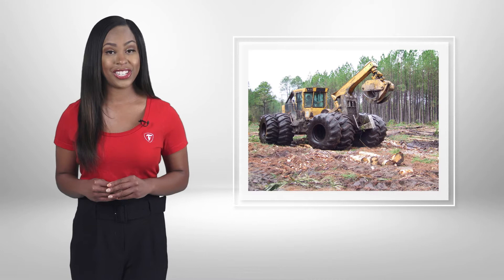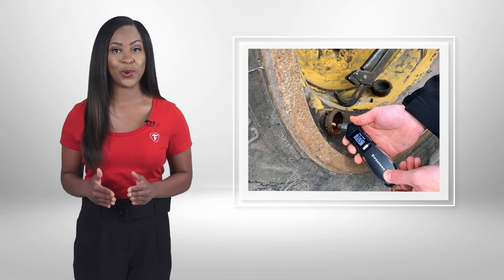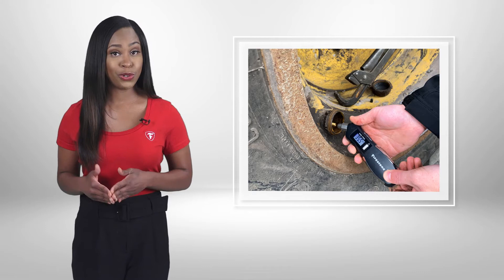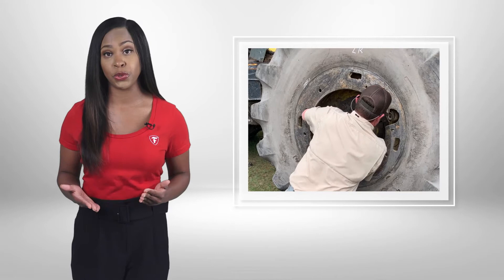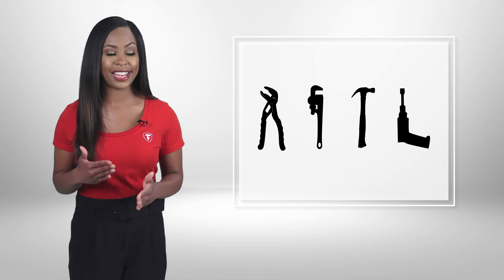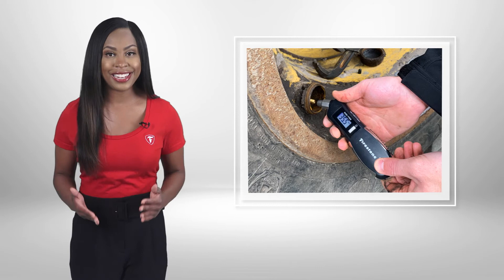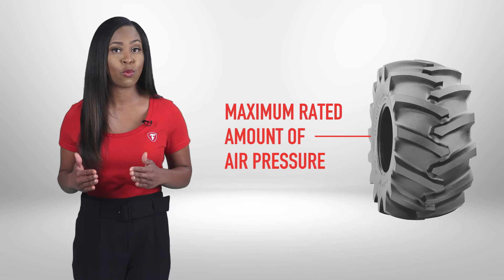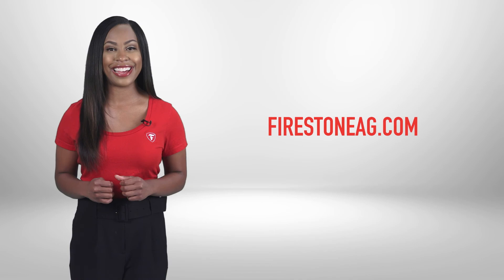Firestone Minute by Firestone AG: Inflation Pressure in Forestry Tires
Proper inflation pressure is key when it comes to tire longevity. In this video, we’ll give you tips on how to best check your tire pressure and make sure your tires are ready to go.